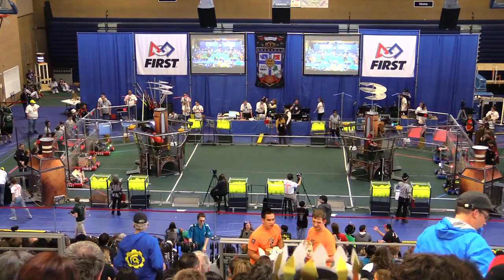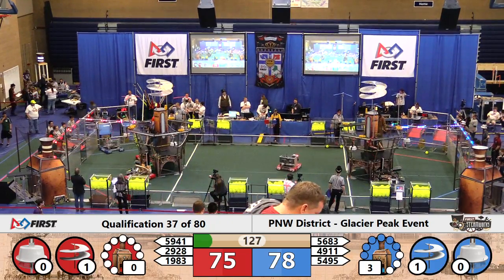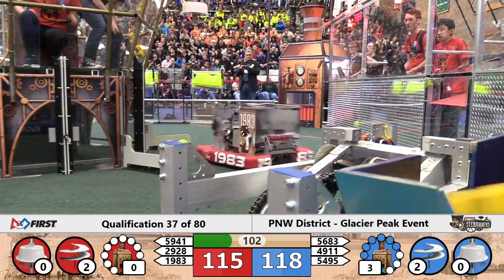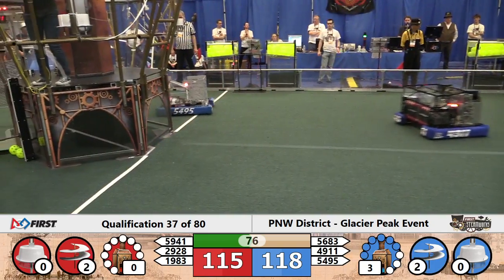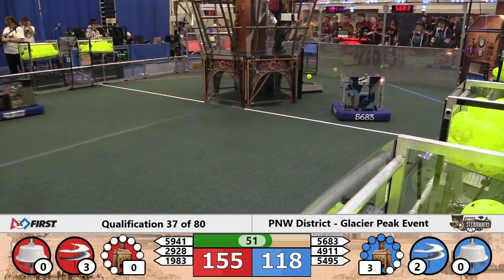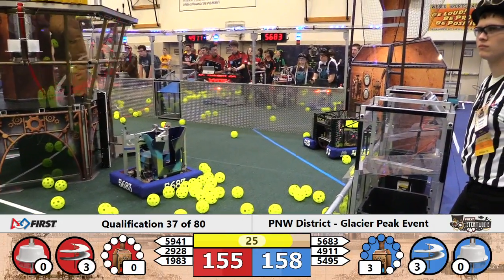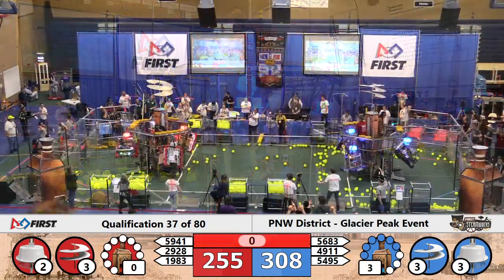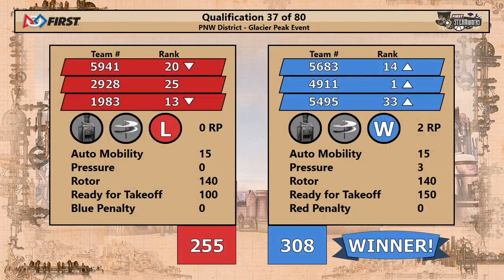QM37 - Glacier Peak - 2017 PNW District Event